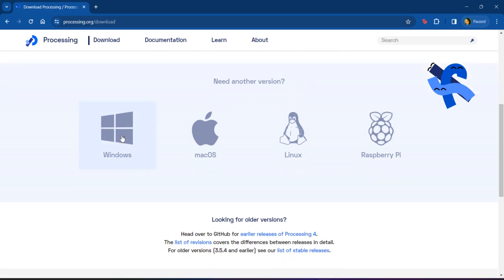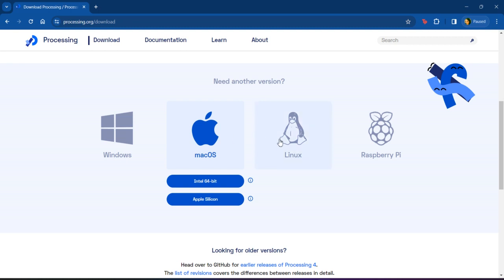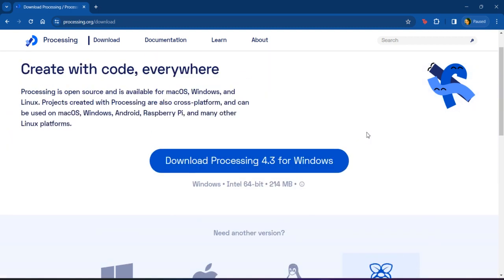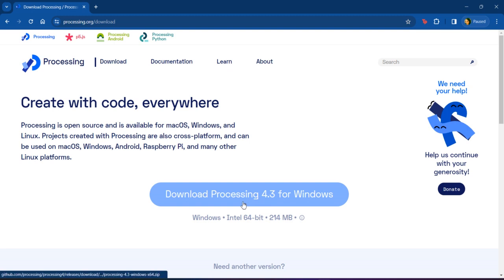Processing Tutorial -1 ~ Learn to Install Processing Easily: Quick Tutorial with Kajal Khatri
"Join Kajal Khatri in this quick and easy tutorial on installing Processing. Perfect for beginners, this step-by-step guide ensures you're up and running with Processing in no time. Let's dive in and unleash your creativity with Processing!"

Steps :

Step 2: Click on "Download" button
Step 3: Hit on "Download Processing 4.3 for Windows" (similarly for other systems)